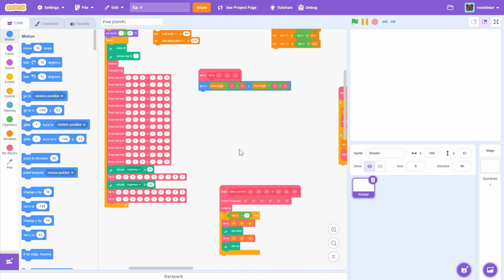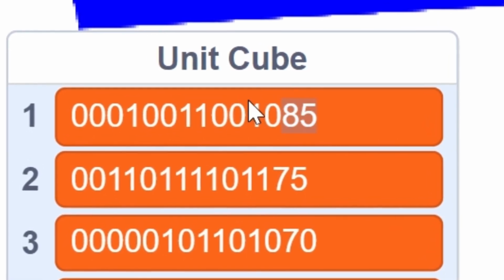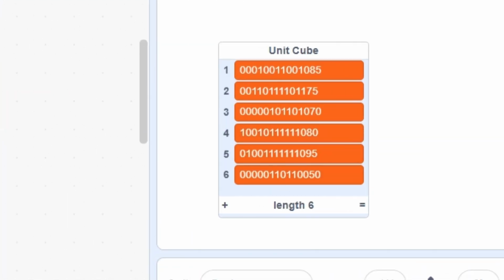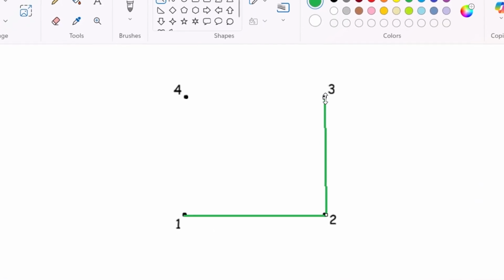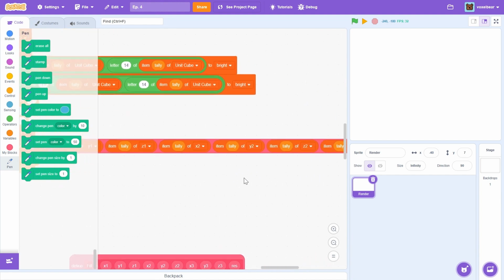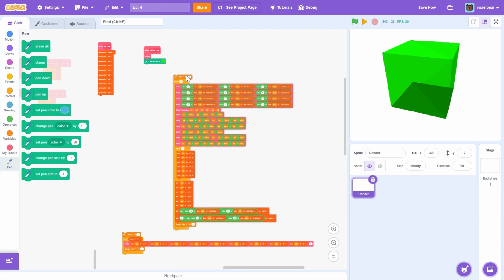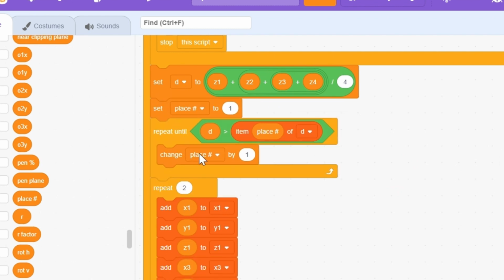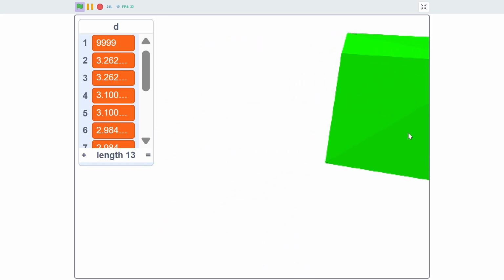Fixing the Cube! 3D Platformer in Scratch #4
An easy tutorial covering the depth sorting algorithm on Scratch.